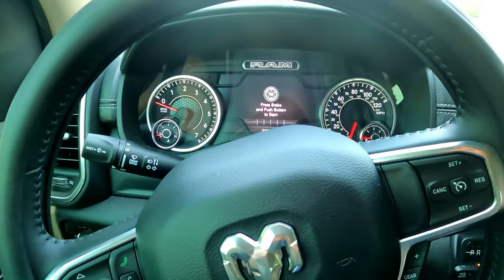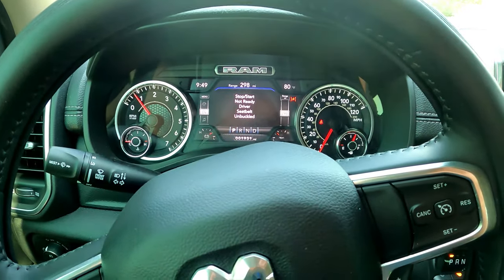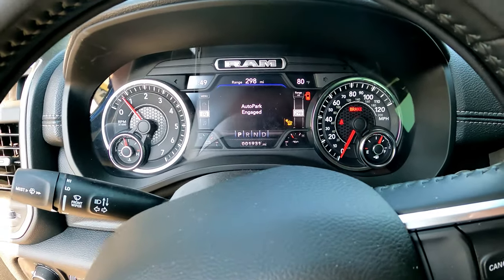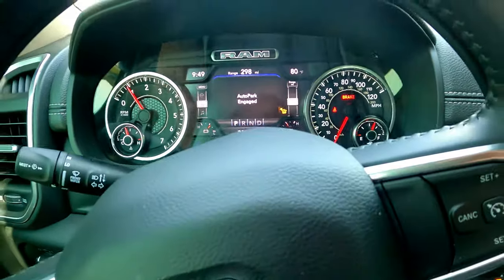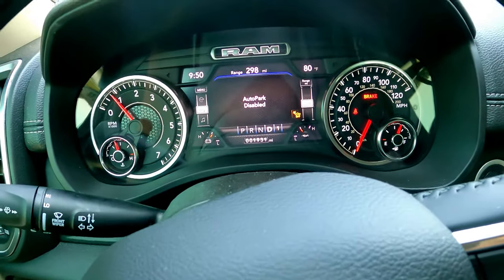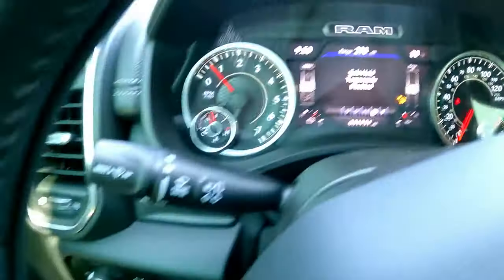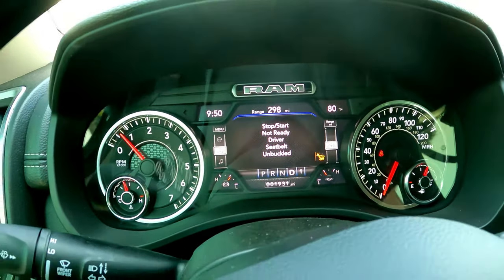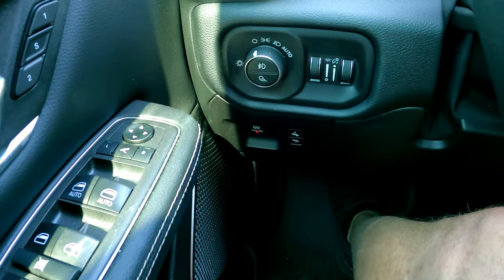Dodge Ram Auto Park Brake Disengage How To Turn Off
OK Don't drive with your door open or open the door while driving...  lol  But if you do and the Auto Parking Brake engages this is how you disengage or turn it off.